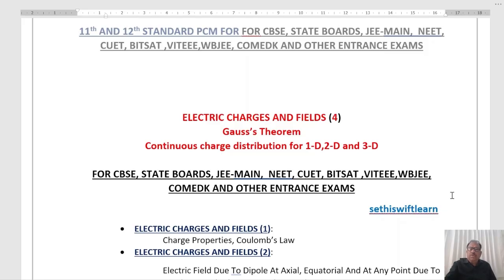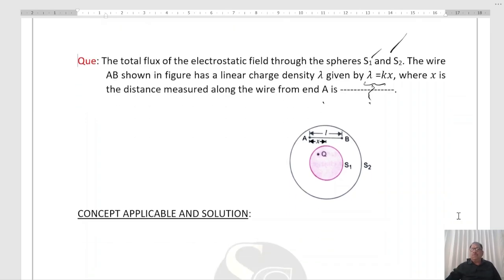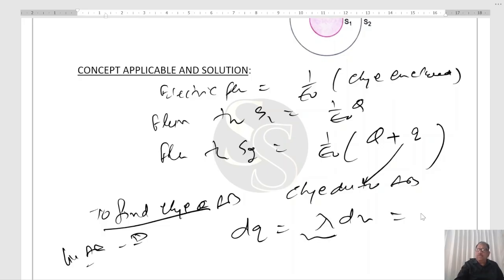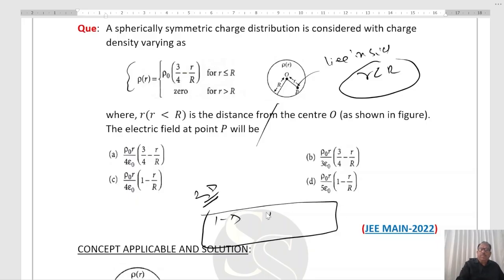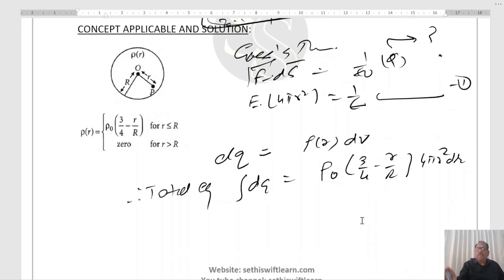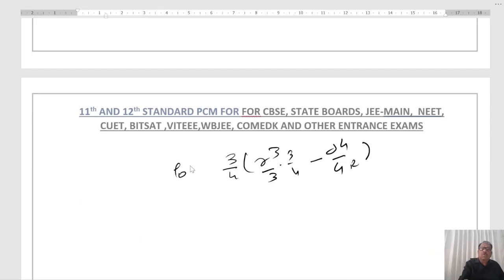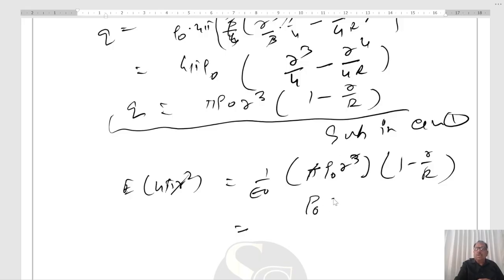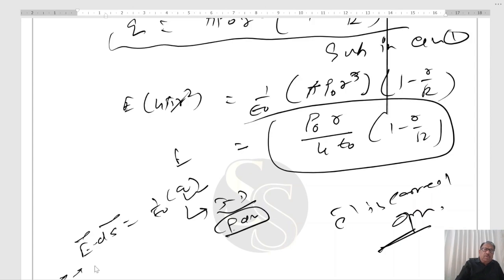Class 12 Physics | ELECTRIC FIELD AND CHARGES | JEE Main PYQs | JEE, CUET, BITSAT, WBJEE Prep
Welcome to an in-depth exploration of Electric Field and Charges!
In this lesson, we will solve previous year questions (PYQs) from JEE Main and other competitive exams, ensuring a strong conceptual understanding and efficient problem-solving skills. ⚡📚

Mastering Electric Field and Electrostatics is essential for JEE, CUET, BITSAT, WBJEE, VITEEE, COMEDK, and various state board exams. By learning core concepts, applying Gauss’s Law, and analyzing charge distributions, you’ll gain a solid edge over the competition! 🔋🧠

💡 Whether you're preparing for board exams or aiming for top scores in entrance tests, this video offers conceptual clarity and step-by-step solutions to help you truly excel.

🎯 Watch till the end and supercharge your Physics preparation today! 🔥💯

📚 What’s Covered in This Video:
00:00 Introduction
01:04 Solving the problem 1 (The total flux of the electrostatic field through the spheres S1 an S2. The wire AB shown in figure has a linear charge density λ given by λ = kx, where x is the distance measured along the wire from end A is_______)
03:23 Solving the Problem 2 (A spherically charge distribution is considered with charge density varying as p(r) =(p0 ((3/4)-(r/R) for r=R, for r=R.
where, r(rR) is the distance from the centre 0 (as shown in figure)).

📌  Key Topics You'll Learn:
✅ Understanding Electric Flux through Gaussian Surfaces 🌀
✅ Applying Gauss’s Law to Symmetric Charge Distributions 📏
✅ Solving Problems Involving Linear Charge Density 🔋
✅ Analyzing Non-Uniform Charge Distributions in Spheres 🌐
✅ PYQ-Based Concept Application for JEE & NEET 🏆

Electric Field and Charges
Electric Field Class 12
Electric Flux Calculation
Linear Charge Density
Non-Uniform Charge Distribution
Electric Field PYQs
JEE Main Physics PYQs
CUET Physics Preparation
BITSAT Physics Preparation
WBJEE Physics Preparation
VITEEE Physics Preparation
COMEDK Physics Preparation
Electrostatics for JEE
Electrostatics for NEET
Electric Field Numerical Problems
Physics Entrance Exam Questions
CBSE Class 12 Physics
State Board Physics Preparation
Electrostatics One Shot Revision